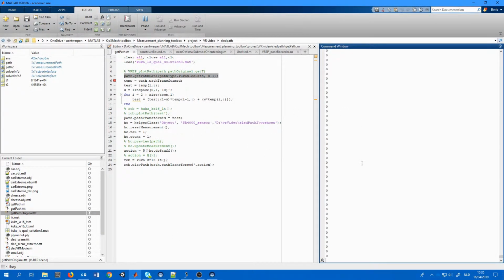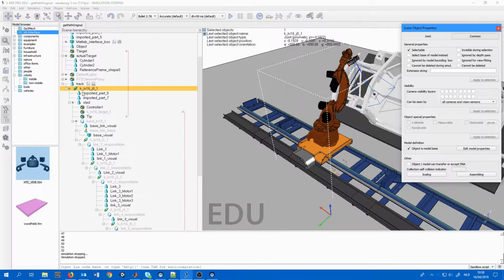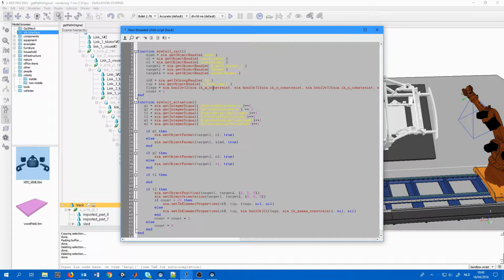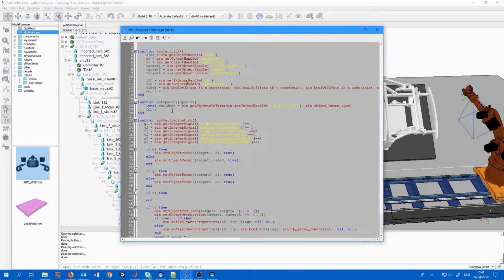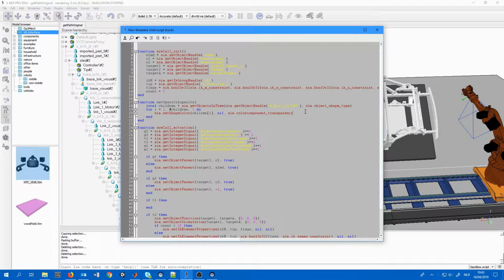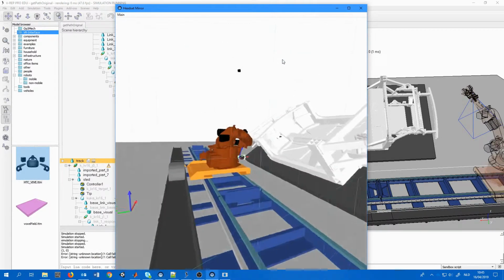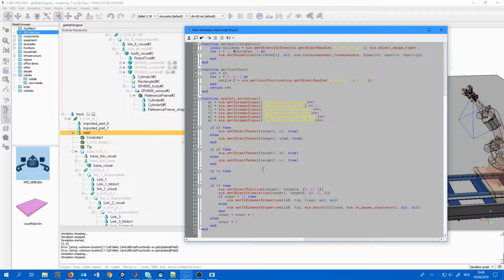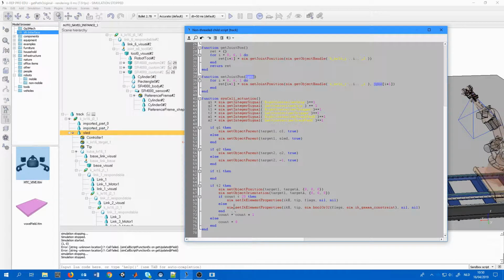CoppeliaSim VR interface (V-REP ) tutorial (part 3)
This program shows how the V-REP scene of the video: Easy programming of an almost impossibly complex robot trajectory in Virtual Reality was made.

This video aims to give an example of how to work with the V-REP VR Interface.

I know I'm not the best at giving tutorials, but I hope this video can help someone anyway.